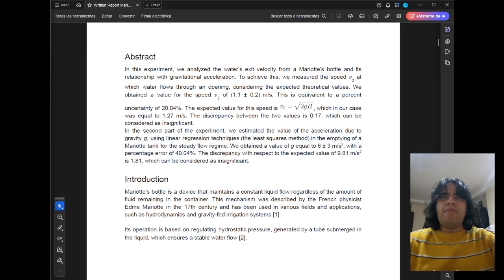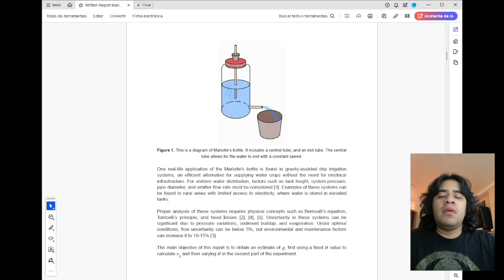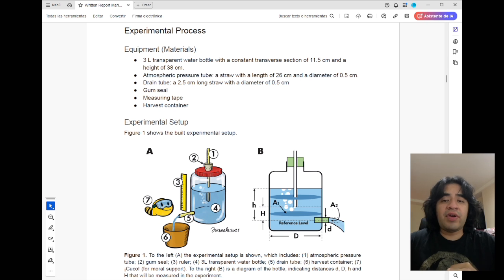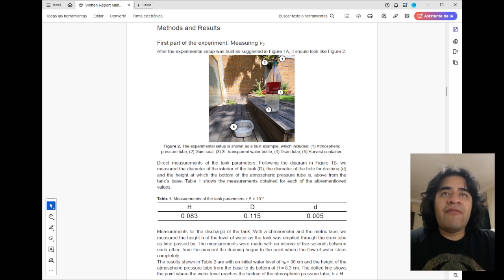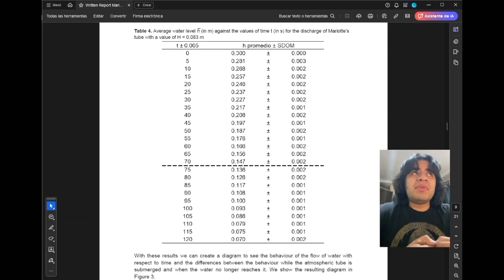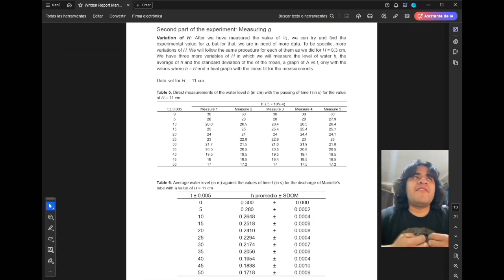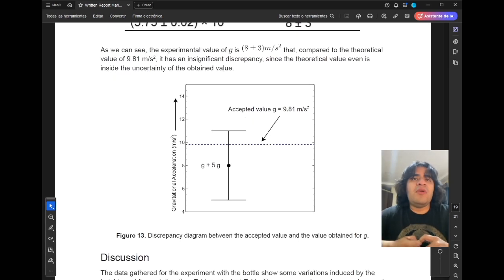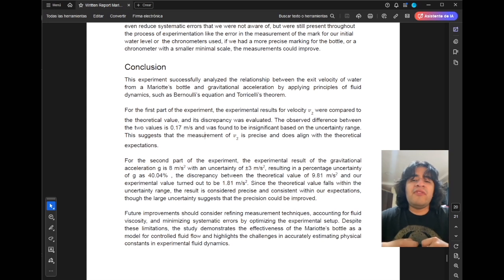Individual Argumentative Examn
Video recorderd for the explanation of the report about the Mariotte’s Bottle for the Physical Experimentation and Statistical Thinking course.